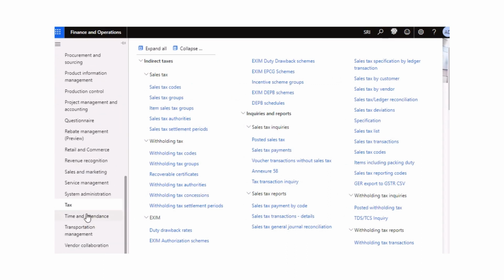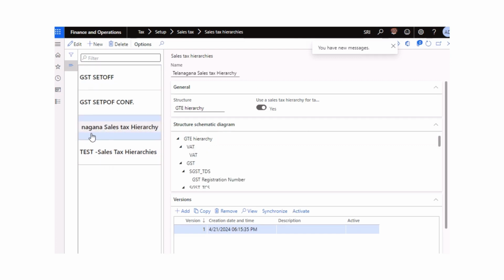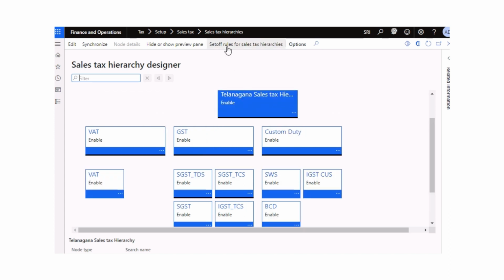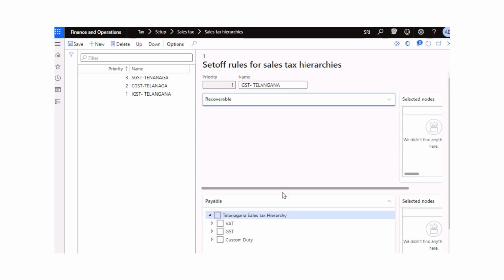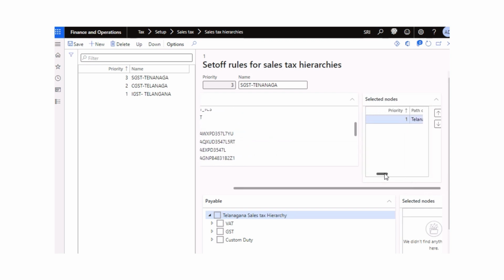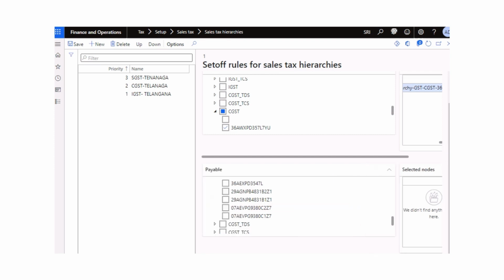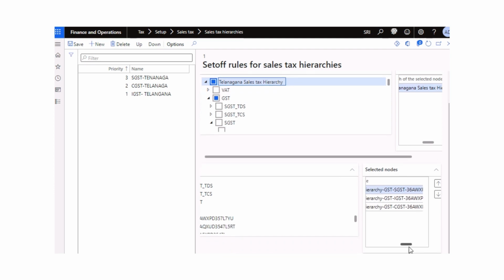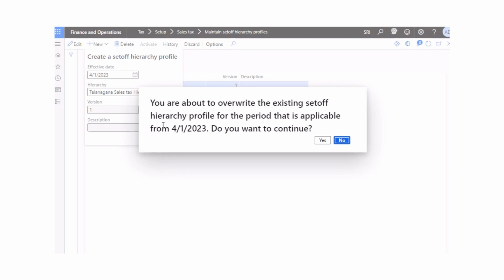GST Setup in Dynamics D365 Finance and Operations SalesTaxHierarchy Setup in D365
GST Setup in Dynamics D365 Finance and Operations videos
Sales Tax Hierarchies
Maintain Hierarchy Profiles.